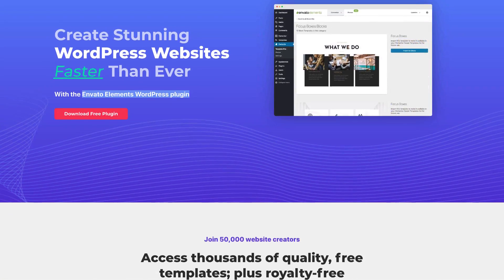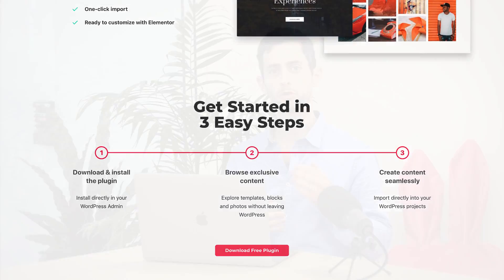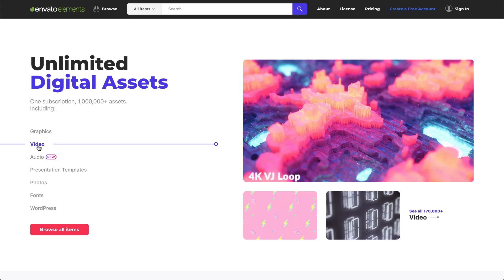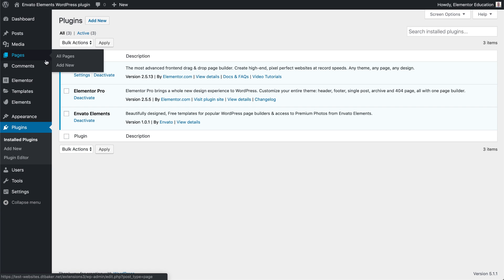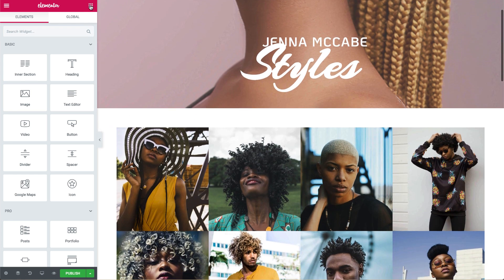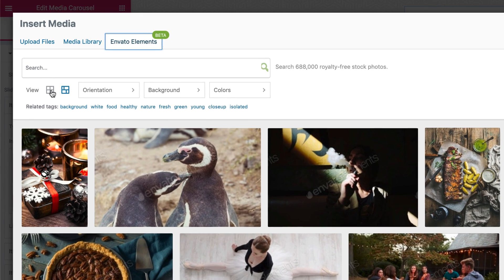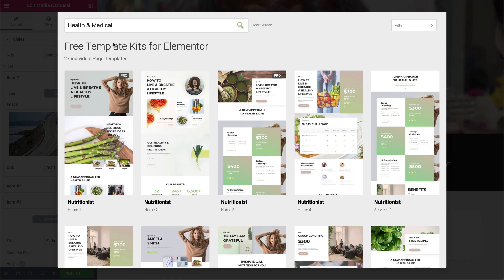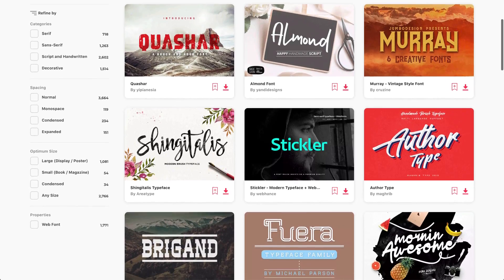Envato Elements Launched, Featuring 2,000+ FREE Elementor Templates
The plugin offers:
- Over 2,000 Free Templates for Elementor
- Over 680,000 premium stock images
- Photo Search, Browse and Import feature
- Integration with Paid Elements account
- Integration with the core Media Library so Elementor users can easily import images